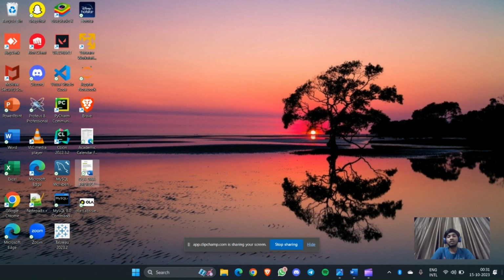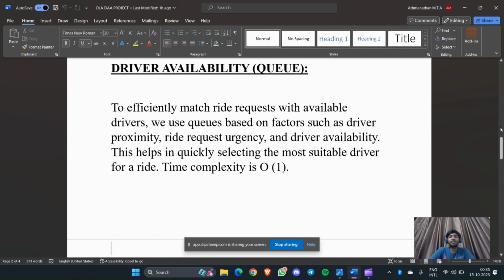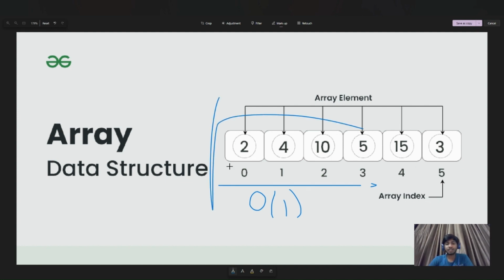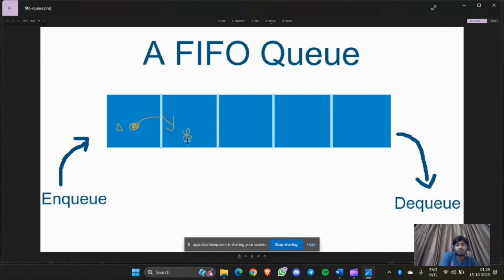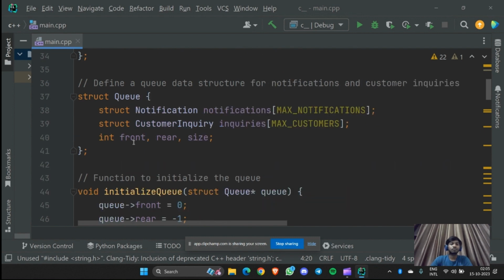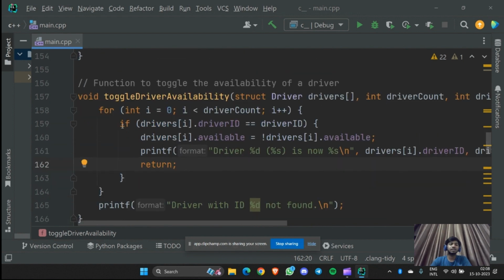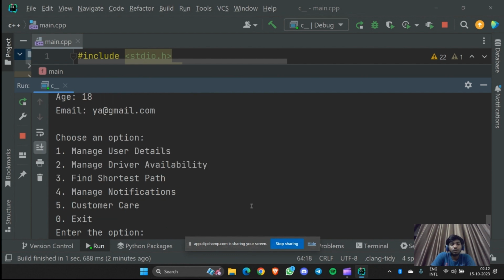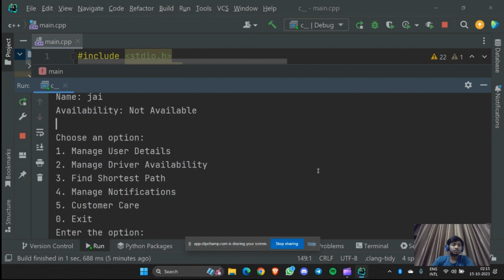OLA- implementing different data structures using C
Just did this for my university purposes...